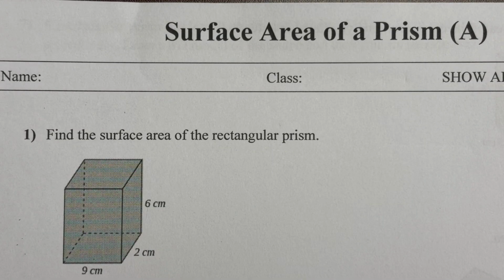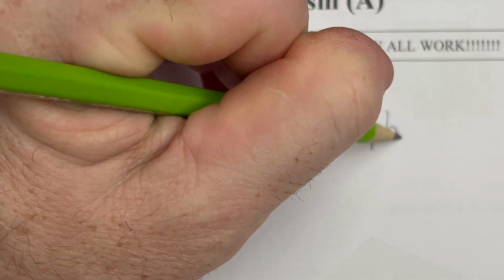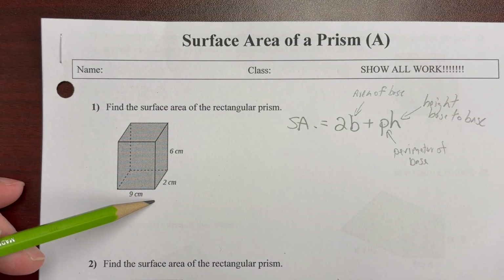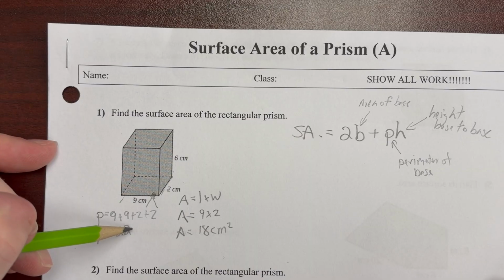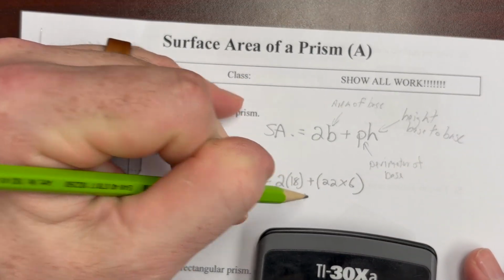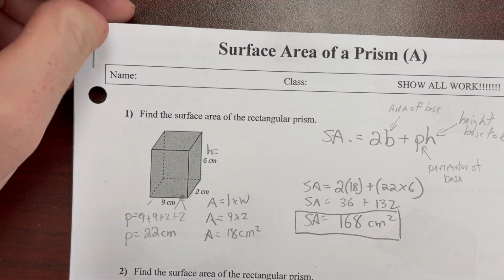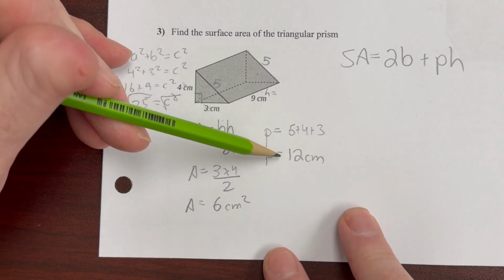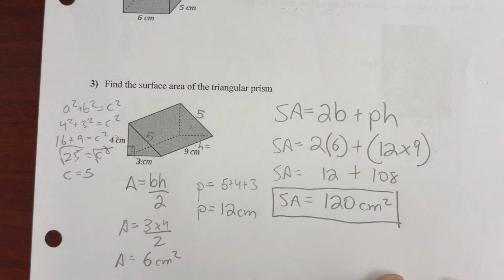Surface Area of a Prism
Calculating the Surface Area of Right Retangular Prisms and Right Triangular Prisms.